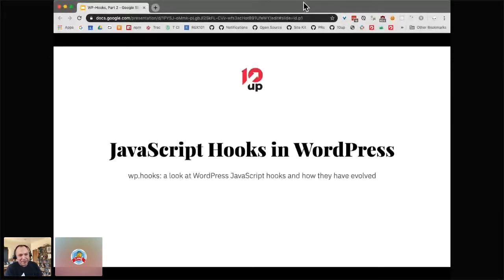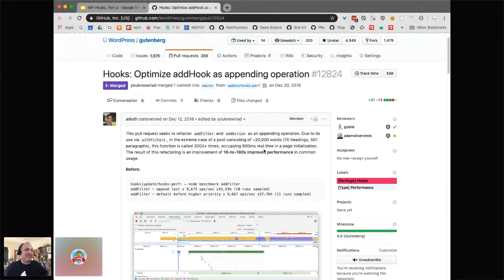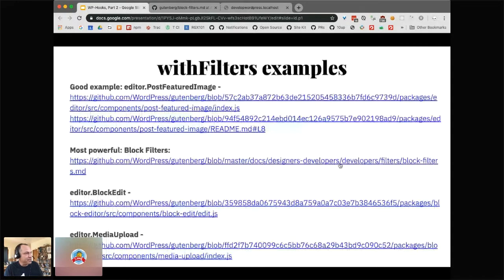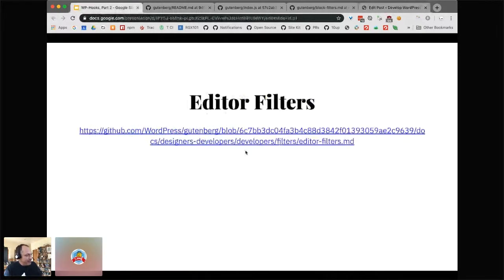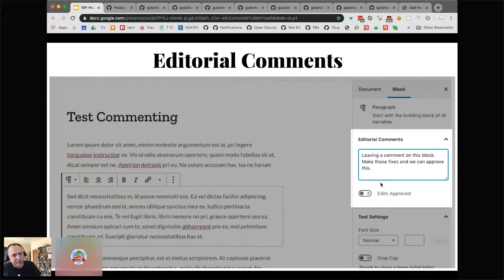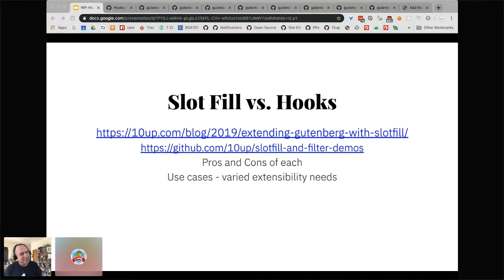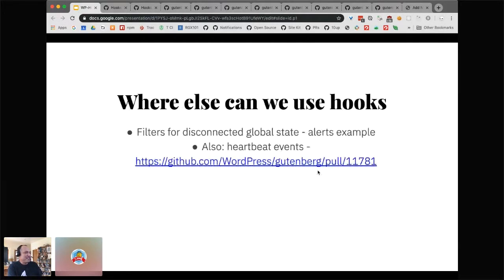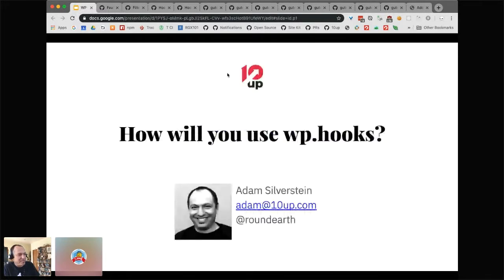JavaScript Hooks in WordPress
In this talk from the 2019 JavaScript for WordPress Conference, Adam Silverstein extends from last year's talks about JavaScript Hooks in WordPress and goes into more depth and examples of how and when to use.